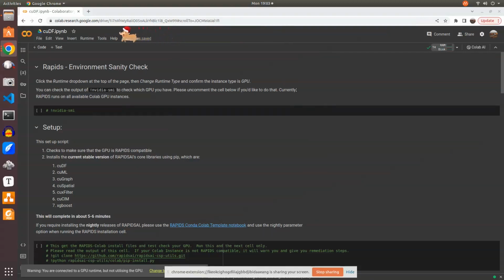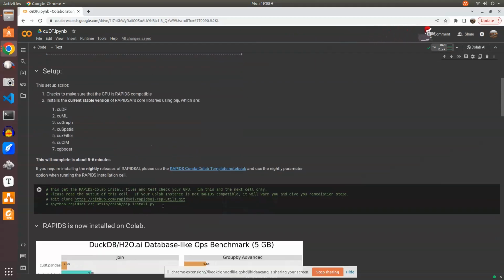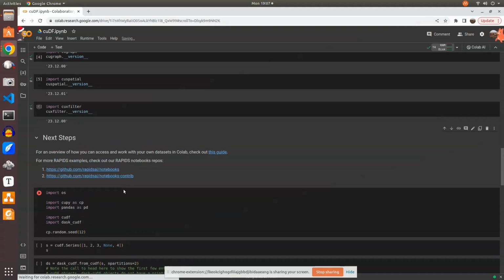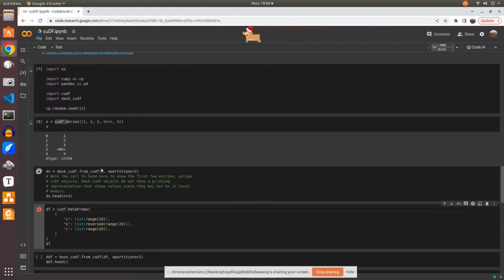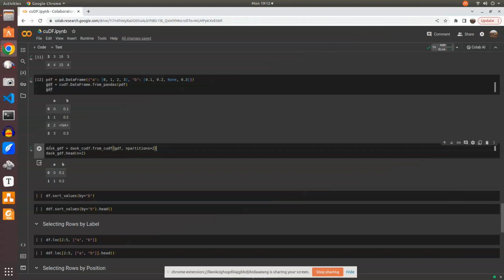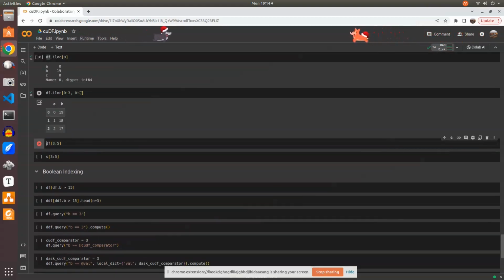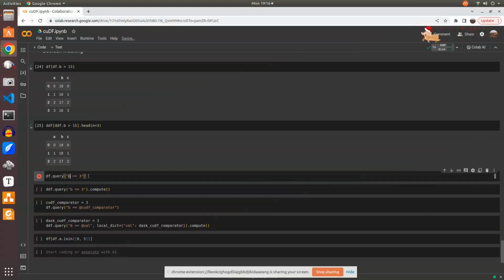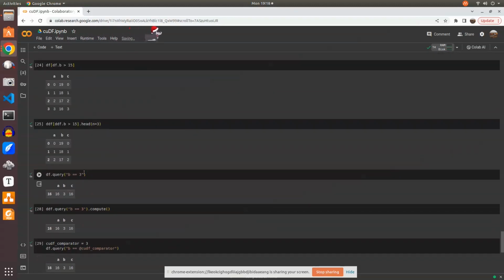Exploring cuDF - Running Data Analysis on GPU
Data analysis is challenging, especially if the data is in volumes of TB and PB. With Pandas and other CPU-based libraries, analyzing large datasets on a CPU takes forever. What if we could move from CPU to GPU for data analysis? Yes, it is possible with the RapidsAI module cuDF(cuda Data Frame), running data analysis on GPU cores.